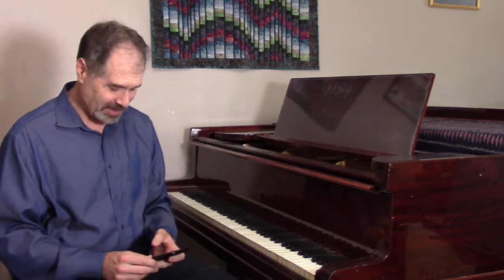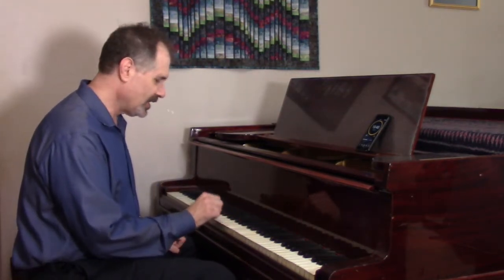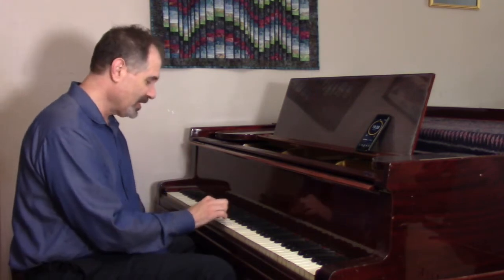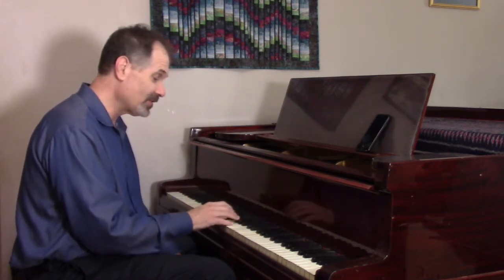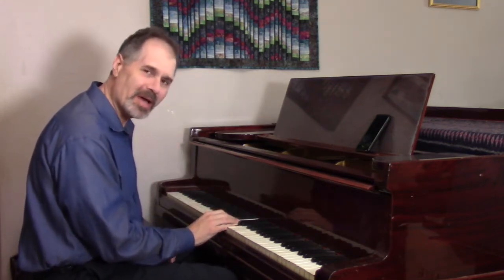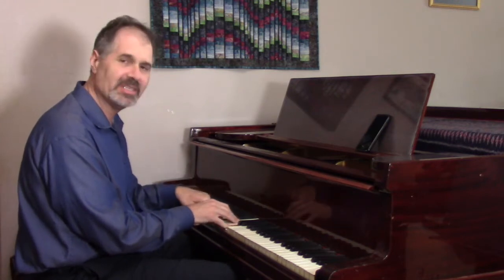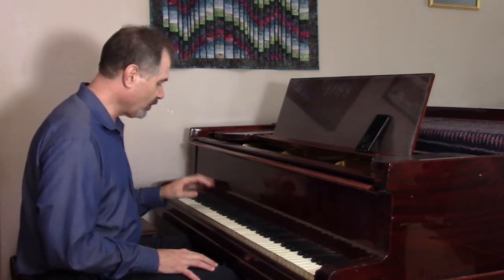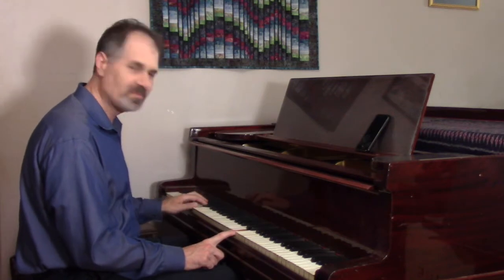Day Fifteen: Rock Piano for Beginners Workout Challenge!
A rock piano lesson on the 12-bar Blues on D.

Let's start playing Rock Piano with flow and fluency with DAY FIFTEEN of my Rock Piano for Beginners series of musical workouts: a 31-Day jam session where you'll learn the fundamentals of Rock Piano, while having fun at every step of the way.

Today, we're jamming over the 12-bar D Blues progression!

In this video, we cover the D Blues Scale: D F G Ab A C
and the D, G, and A chords.

Ron